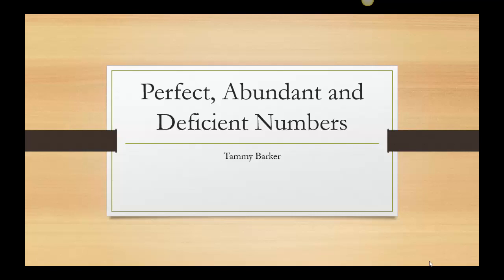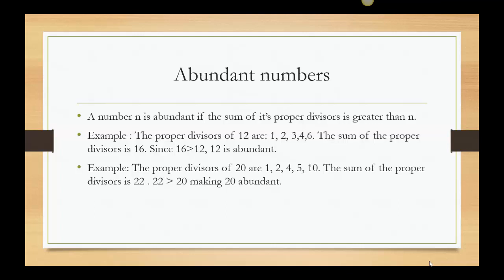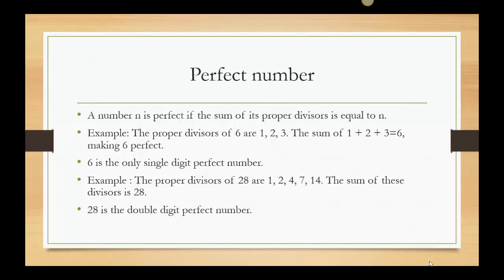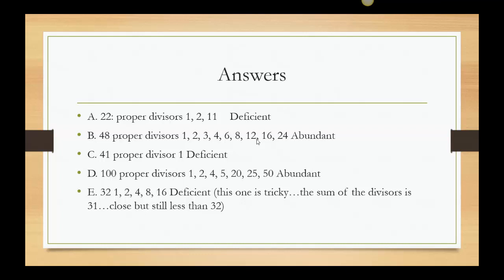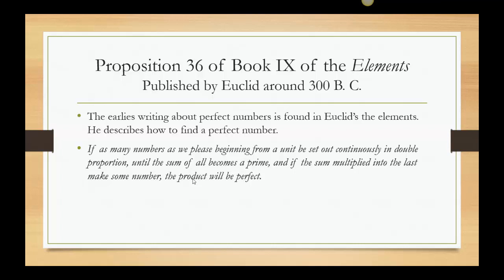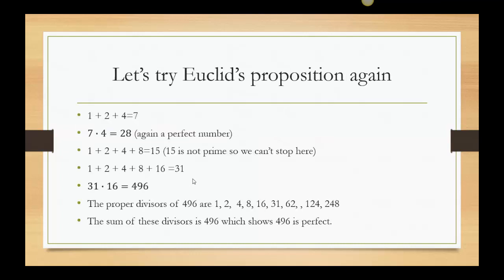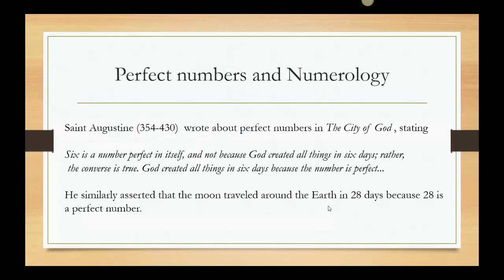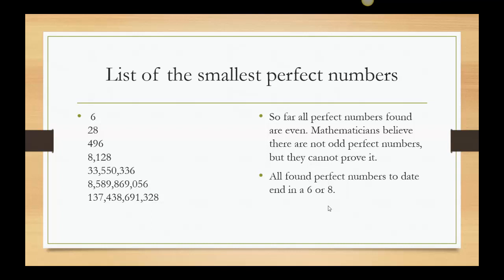Perfect, Deficient and Abundant numbers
Definitions and examples of perfect, deficient and abundant numbers. Historical development of perfect numbers.